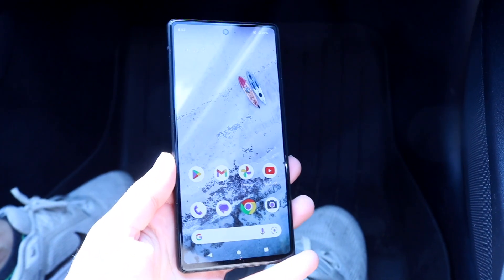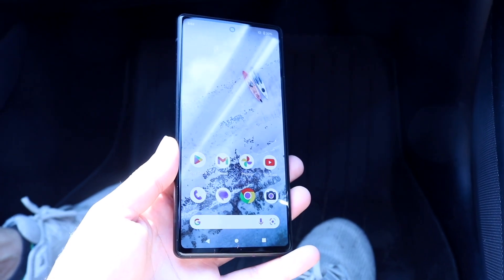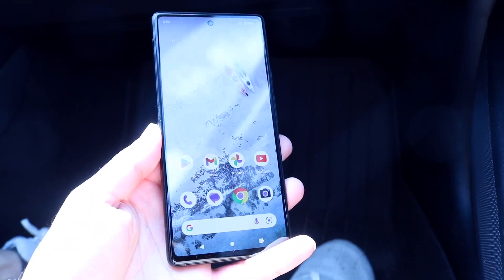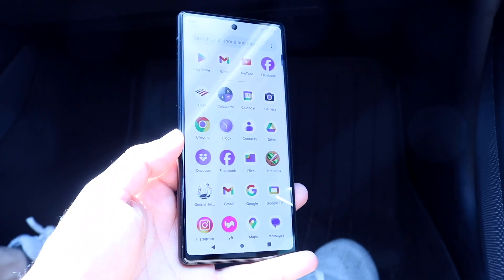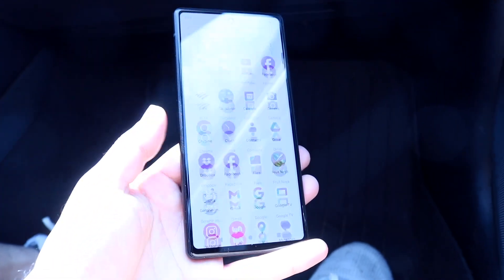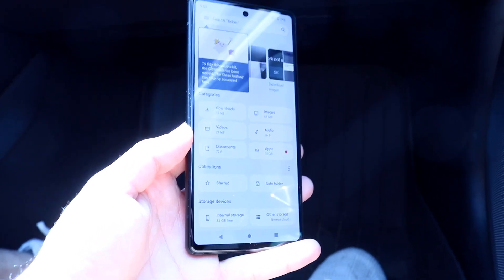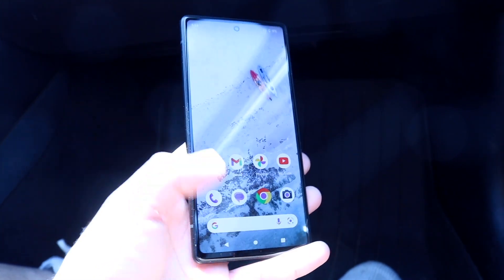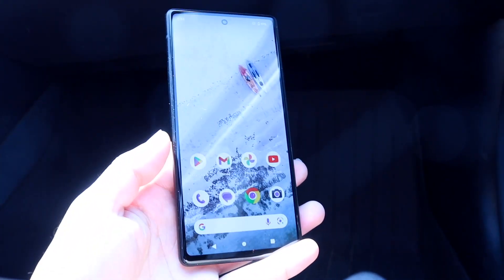How To FIX Android Phone Not Discovering Plugged In Accessories! (2024)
Here is exactly How To FIX Android Phone Not Discovering Plugged In Accessories! (2024)